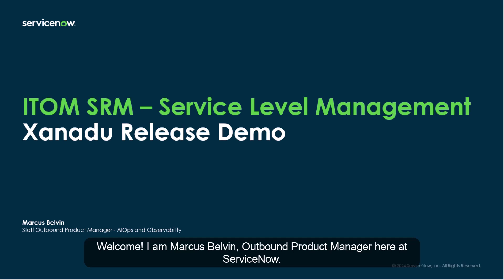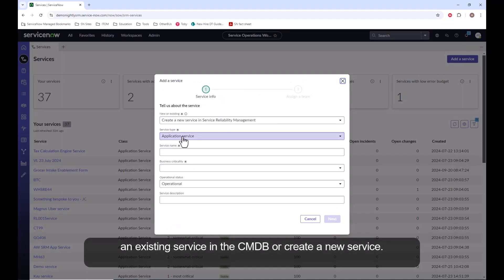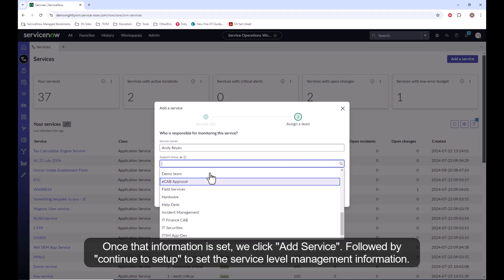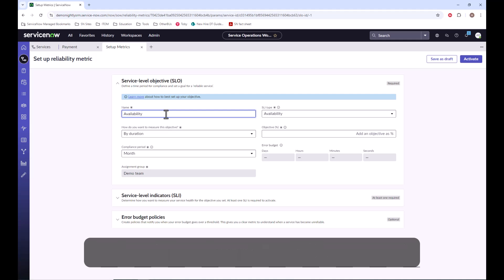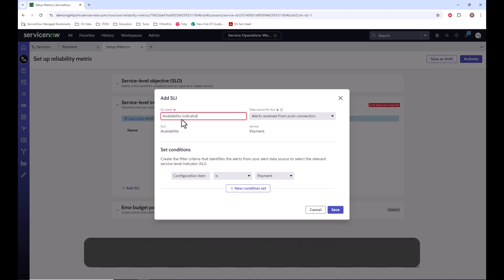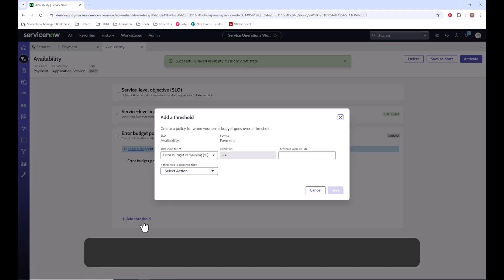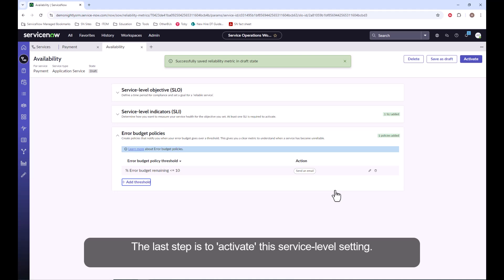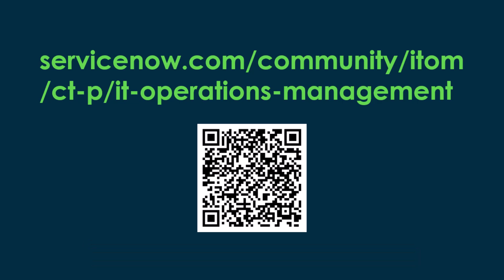Demo - Service Reliability Management - Service Level Management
This demo covers how to setup Service Level Management features in the new ServiceNow Service Reliability Management tool.

More specifically, defining:
• Service Level Objectives (SLOs), which are specific measurable goals for the performance and availability of a service.
• Service Level Indicators (SLIs) are metrics used to measure the performance of a service against the SLOs.
• Error Budgets are the allowable amount of downtime or errors within a specified period, helping teams balance the need for new features with the need for reliability.

Author: Marcus Belvin, Staff Outbound Product Manager, ServiceNow